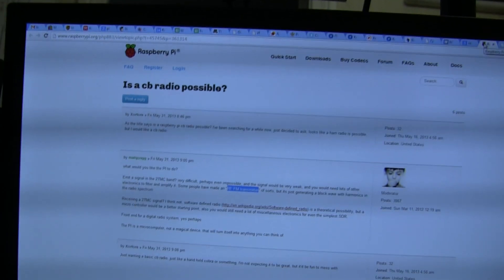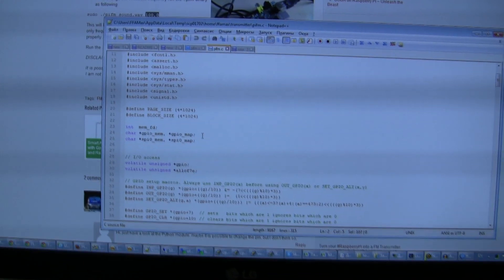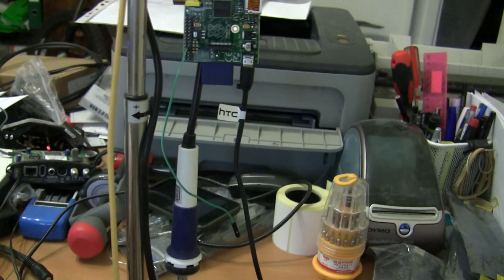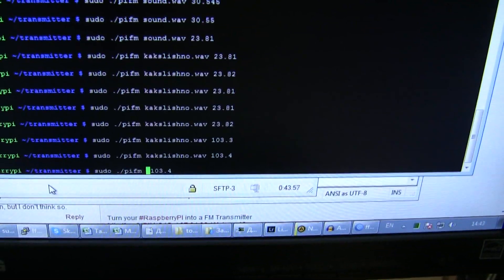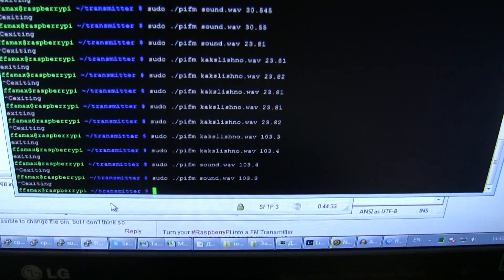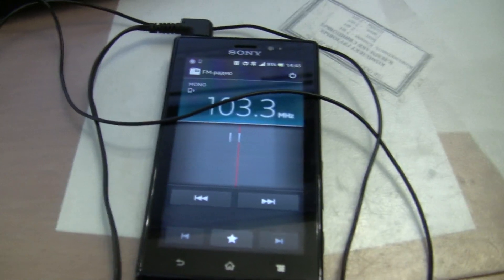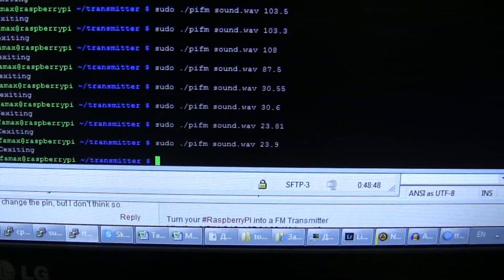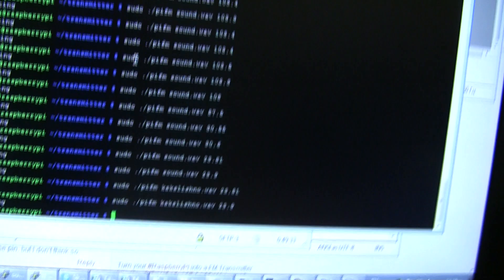Raspberry Pi Citizens Band Radio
Raspberry Pi may be used as CB (27MHz) transmitter. In software
Some bug present - frequency not released after transmittion - who can fi it - write please.